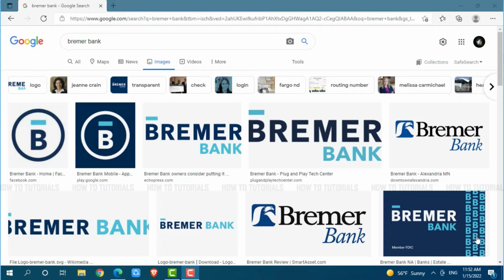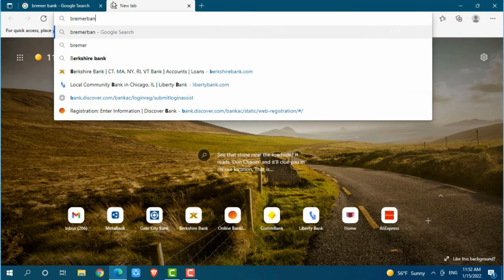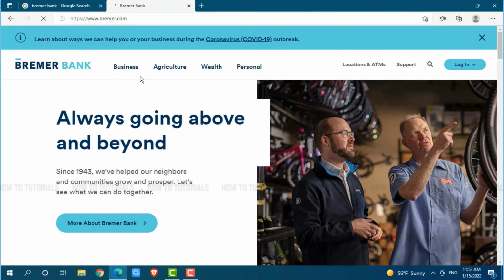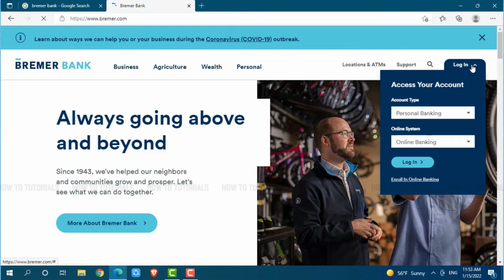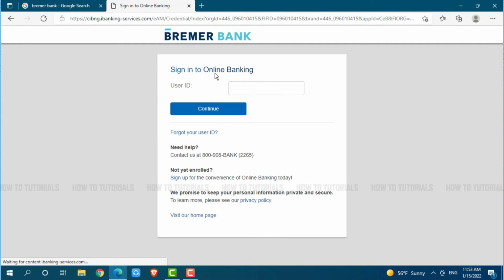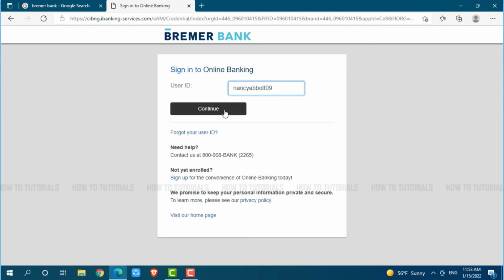How To Login Bremer Bank Online Banking Account | Bremer Bank Online Account Sign In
"How To Login Bremer Bank Online Banking Account 2022 | Bremer Bank Online Account Sign In Help | Bremer.com" - A Video Guide by How To Tutorials.

This tutorial video guides you on how you can get sign in to Banking account of Bremer Bank.
1. Open any browser and search in for bremerbank.com and press ‘Enter’.
2. At the webpage, click on ‘Log In into online banking’.
3. Select account type and online system then Provide Userid and Password and click on ‘Continue’.
You will get logged in to your banking account of Bremer Bank.